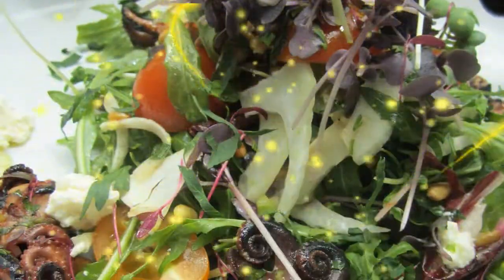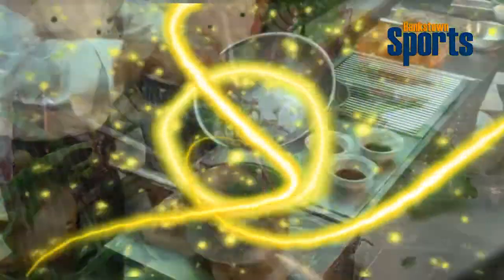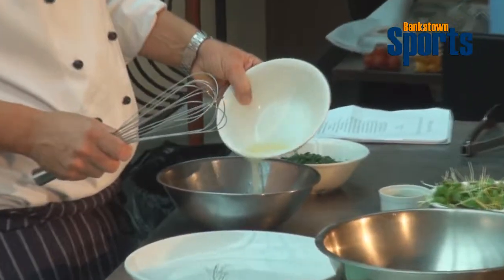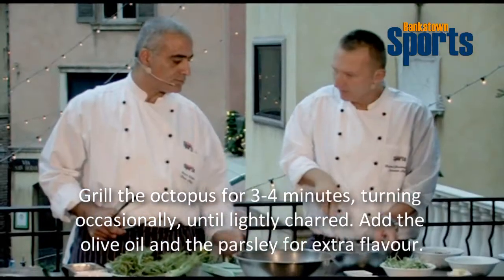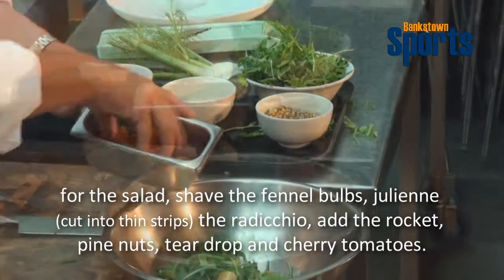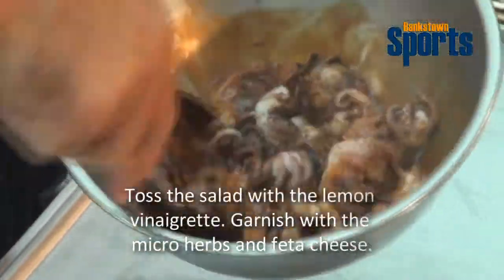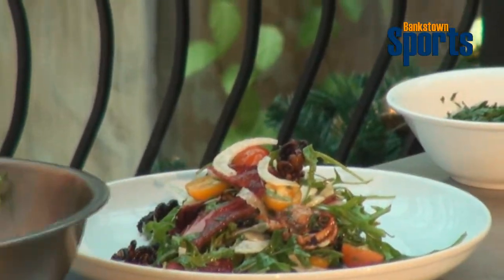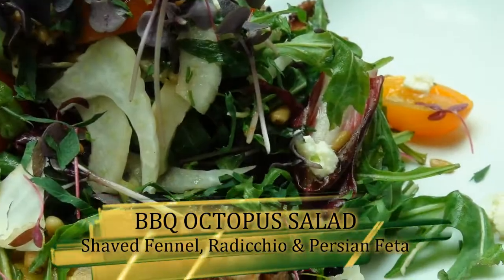BBQ Octopus Salad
The chef's from Bankstown Sports Club offer a cooking demonstration of BBQ seafood recipes.